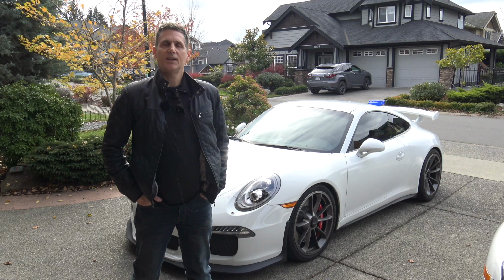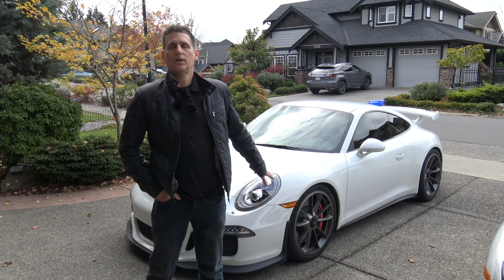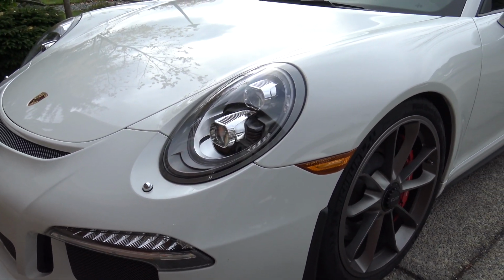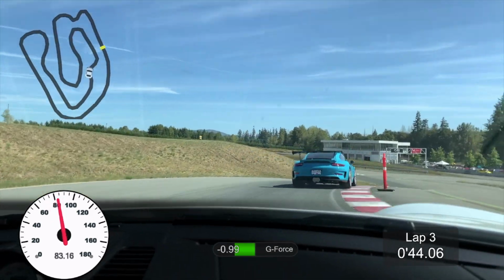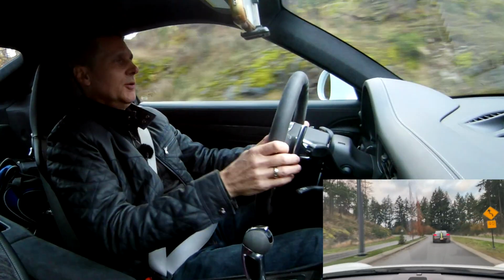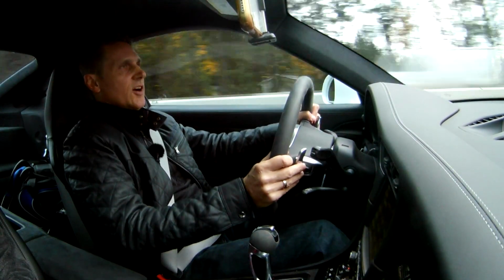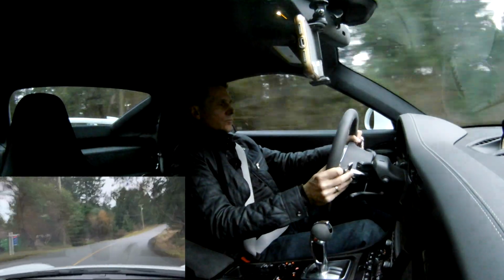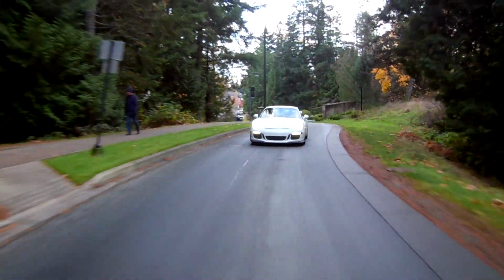OWNING THE PORSCHE 911 GT3 - INSIDE OUT REVIEW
After just a short few enjoyable months with this incredible machine, we're ready for another Porsche model, but not before making a thorough owner's video so we can share some of the experience with you!

Big thanks to Joel and Tim at Silver Arrow Cars for helping me in selling my Porsche 911 Turbo and Shelby Cobra Daytona Coupe replica, and finding the GT3.
Also to Porsche Centre Victoria for taking this project to the next phase (stay tuned for more on that!) in Porsche ownership! this GT3 and our 2014 Panamera S e hybrid will be on sale there soon!

Other music:
Groove by Drew Banga